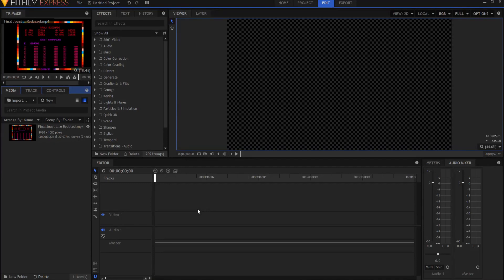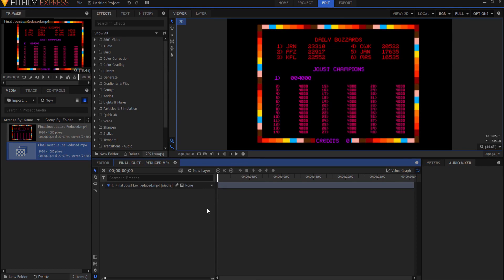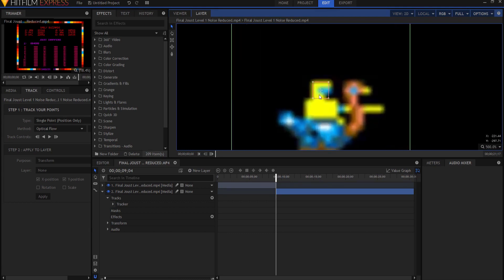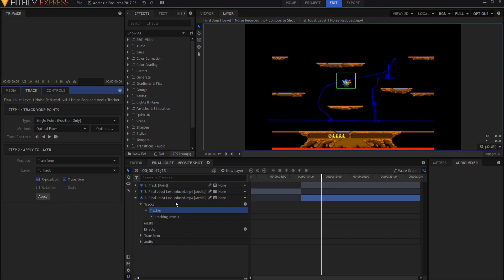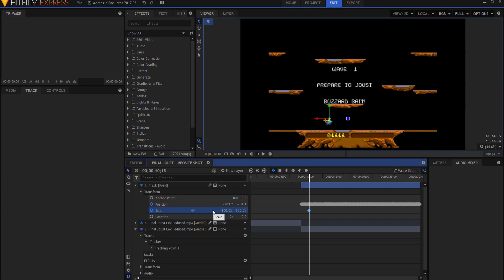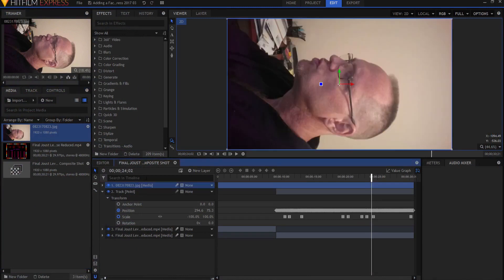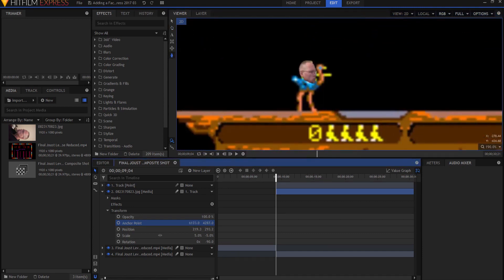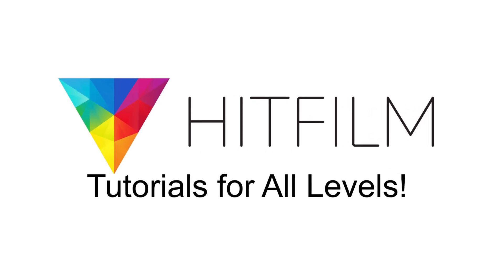How to Add a Face that Is Tracked to your Video!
Do you want to add someone face over some elses face like you would see in America's Funniest Videos? Do you want to add a face to something elsed that moves around in your shot? Do it very easily in only a few minutes in HitFilm Express 2017 for FREE!